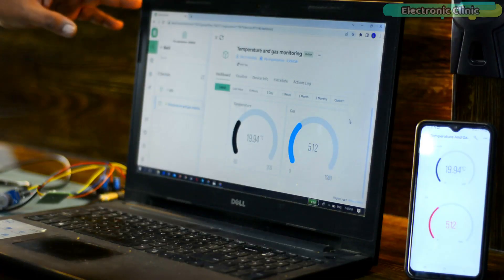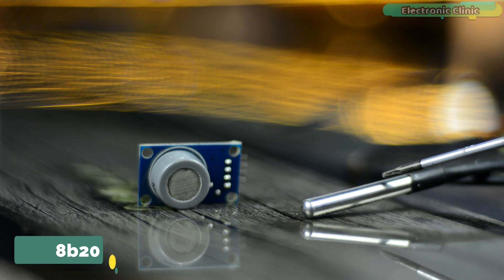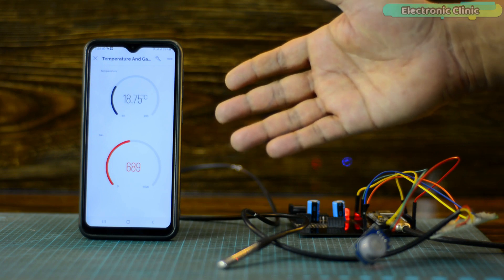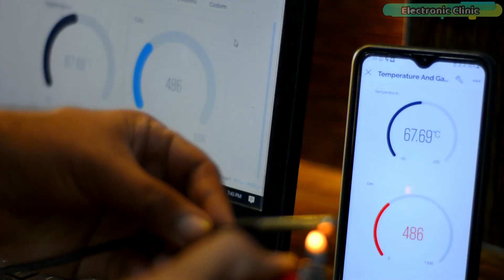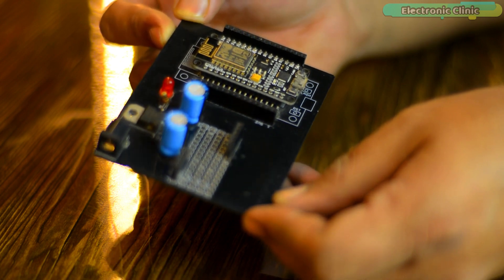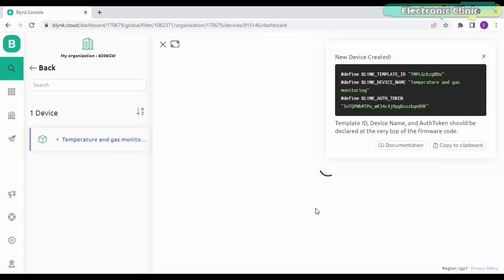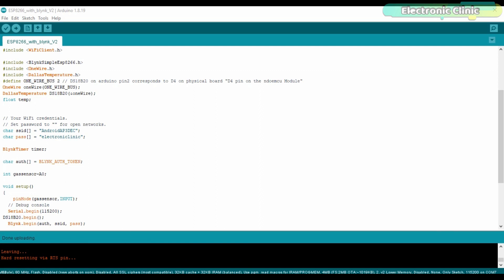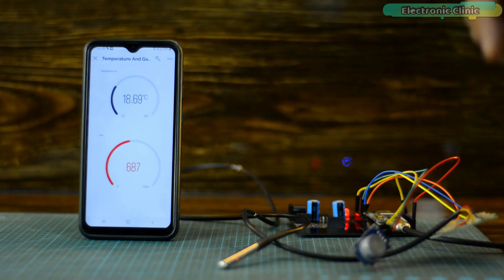Blynk 2.0 and ESP8266 with DS18B20 Temperature Sensor and MQ9 LPG Gas Sensor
JLCPCB 1-4 layers PCB from $2. PCBA from $0 (Free Setup, Free Stencil)
Click here to sign up.

Project Description:
In today’s Episode, you will learn how to use Blynk 2.0 with Nodemcu ESP8266 WiFi Module for monitoring Temperature and LPG Gas using DS18B20 One-wire waterproof digital temperature sensor and MQ9 LPG Gas Sensor.

I have already uploaded a getting started video on Blynk 2.0 and ESP32 WiFi + Bluetooth Module and in that video, I have explained why you guys need to migrate from Blynk 1.0 to Blynk 2.0. That video is for the absolute beginners having no prior knowledge of Blynk Cloud Dashboard and Blynk Mobile App. So, if you are just getting started with the New Blynk V2.0; then I highly recommend you should watch my previous video.

Anyway, Previously I used ESP32 with Blynk V2.0 for controlling an LED and for monitoring a Potentiometer. As this was a getting started video; so my main focus was on to explain how to setup the Blynk Cloud Dashboard and how to setup the Blynk Mobile App. So, I just used an LED as a device and a potentiometer as the Analog Sensor. Trust me as a beginner an LED and a Potentiometer are more than enough. Once you learn how to establish two-way communication between the Blynk 2.0 and the WiFi controller board; then you can control any output device, and of course you will be able to monitor any type of Analog or digital sensor.

In today’s video, I am going to use NodeMCU ESP8266 WiFi module with Blynk 2.0 and since I previously explained the most basic things so this time I decided to use some real sensors the DS18b20 and MQ9 Gas sensor. So, before I am going to explain how to setup the Blynk Cloud Dashboard and Blynk Mobile App for the ESP8266; first, I am going to share with you the final test results and afterward I will explain everything else.

Other must-have Tools and Components:

Arduino Uno, Nano, Mega, Micro "All types of Arduino Boards":

Top Arduino Sensors:

Top Oscilloscopes

Variable Supply:

Digital Multimeter:

Top Portable drill machines:

Jumper Wires:

3D printers:

CNC Machines:

Electronics Accessories:

Hardware Tools: